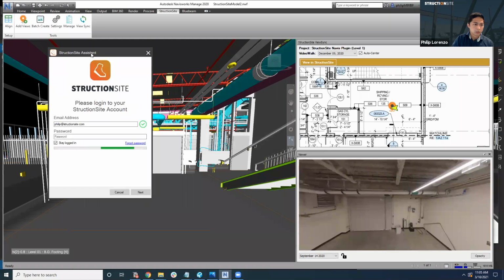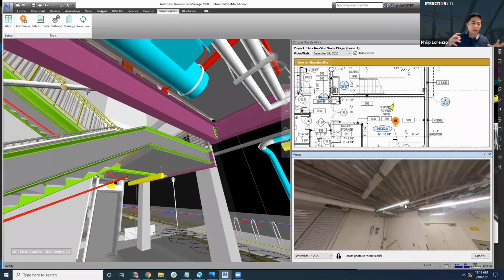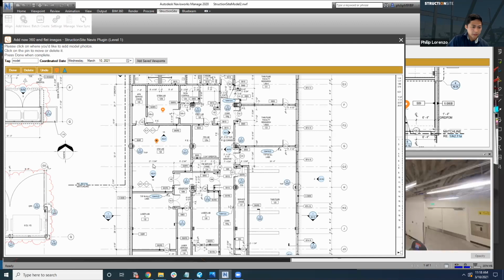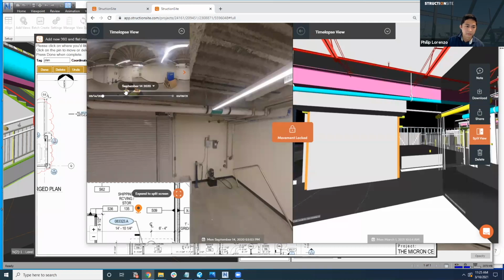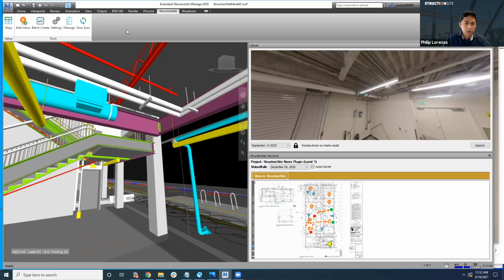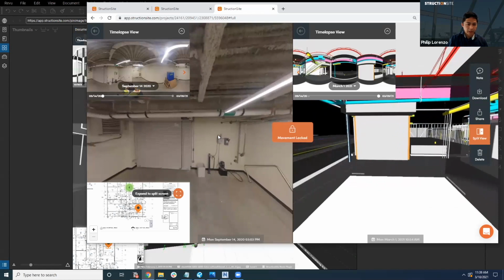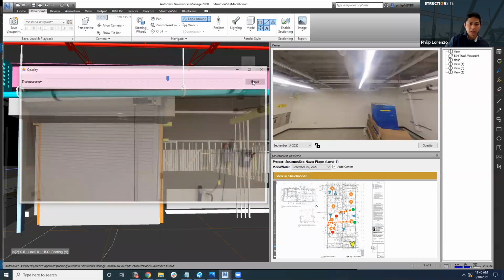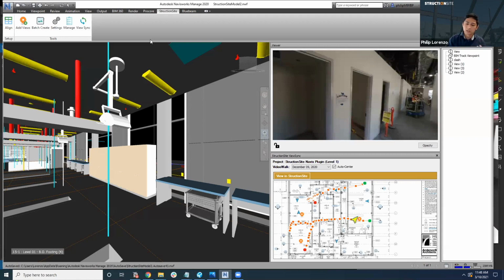Enhance your workflows with Navisworks and StructionSite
In this webinar, our Co-Founder Philip Lorenzo walks you through our Navisworks plugin and how to resolve issues using BIM with seamless collaboration between your VideoWalks, 360°, and standard photos in StructionSite.